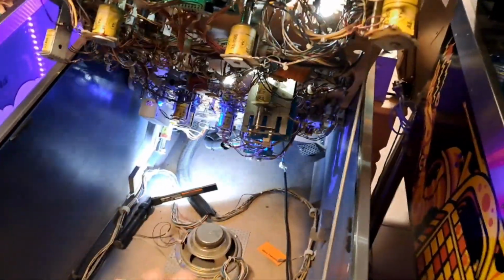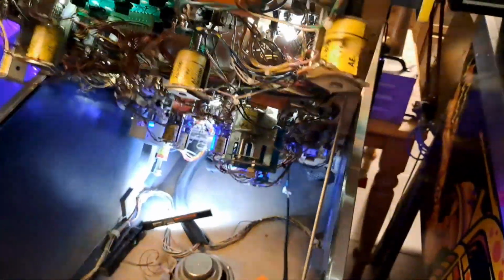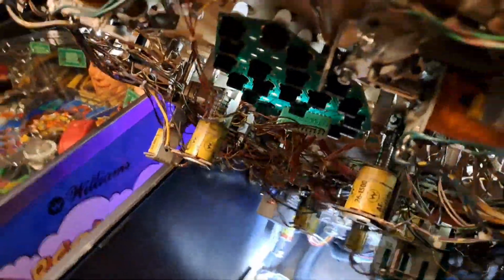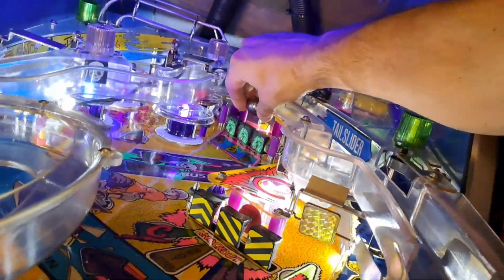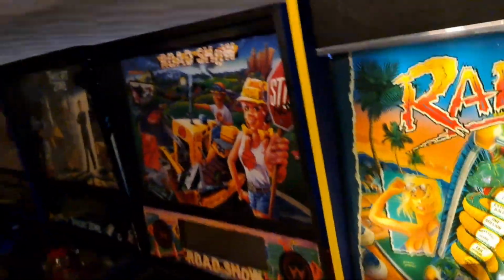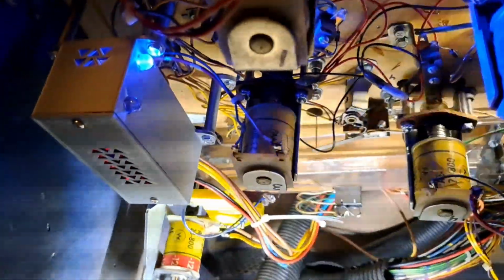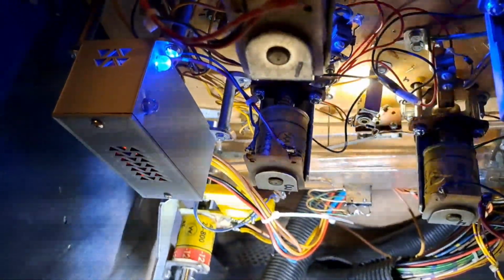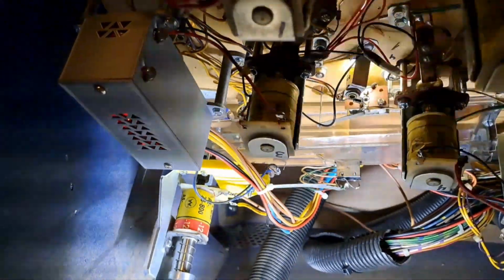Radical VUK ball search using Arduino Nano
After the completion of the VUK mod installation, I realized that there was no ball-search function. Using the revised Lyman Sheats code (Soren ROM) gave a lot of improvements to the game, but didn't allow us to use the prototype functions like the VUK. So if we want to have the new code, plus the VUK, plus have a ball-search function...what do we do?

A $5 Arduino and a few other cheap parts is my answer!